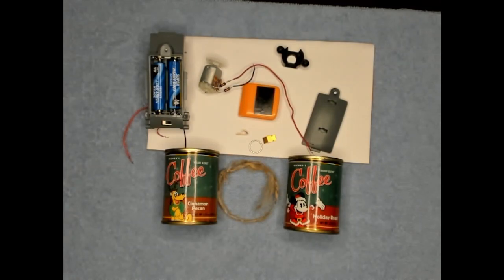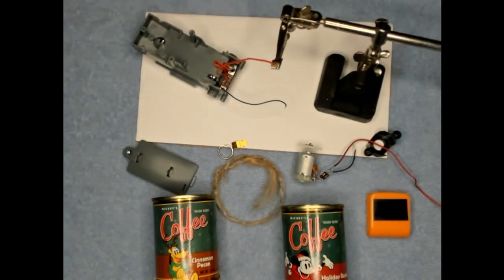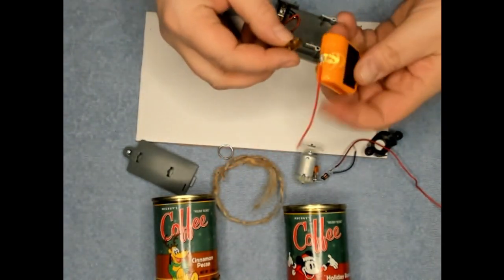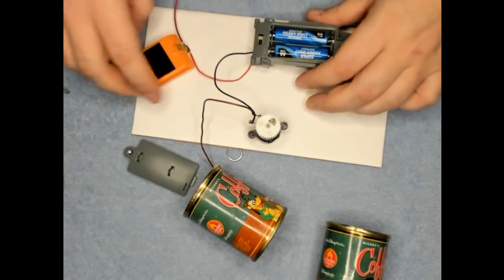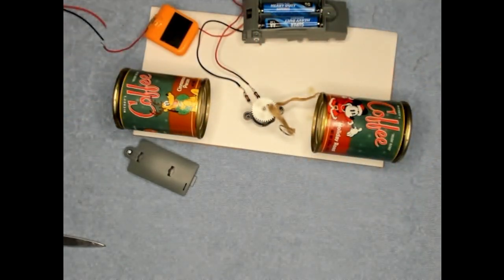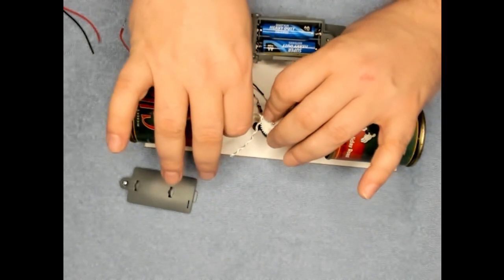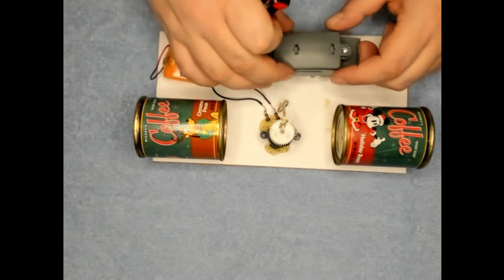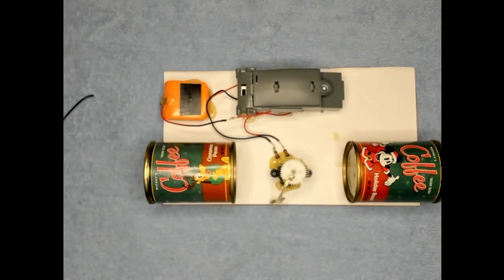Functional DIY Survivalist Burglar Alarm w/3v DC Motor & Coffee Cans Anti-Theft Device Surveillance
How I made a homemade burglar alarm from coffee cans and the motor from a kids toy. This would make a great father son project.